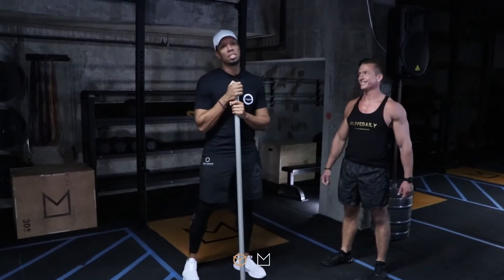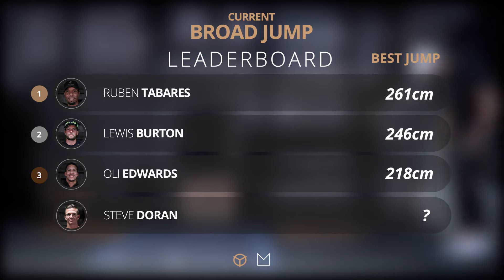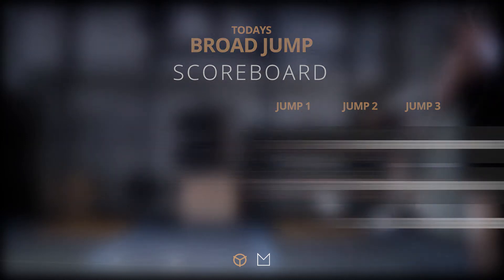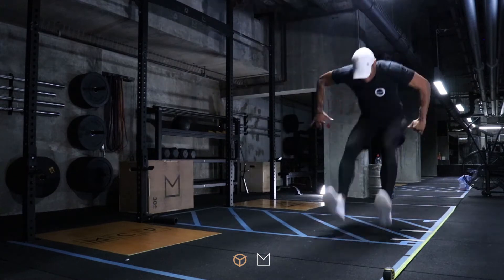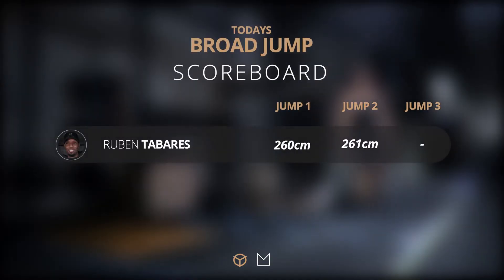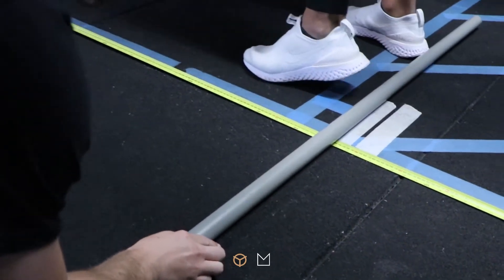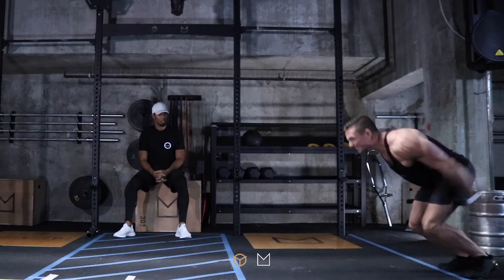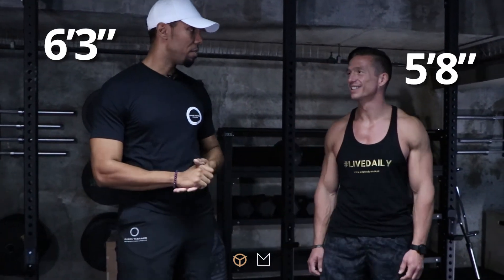Minboso Broad Jump Challenge With Steve Doran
Steve Doran takes on the Broad Jump Challenge, attempting to beat Rubens current record of 261cm.

The Broad Jump Challenge is all about jumping the furthest distance from a still standing point. The current world record is a staggering 373cm (12 feet, 3 inches) which was set by Byron Jones at an NFL teams' draft.

Rule 1 - Feet behind the line.

Rule 2 - Land the jump! No stepping back, forward or sideways.

Todays Guest:
Steve Doran, Former Firefighter, Lifestyle Architect and Amazon Best Seller.
** His book, Burn The Bullshit

Our Host:
Ruben Tabares, Strength & Conditioning Coach + Minboso Ambassador -